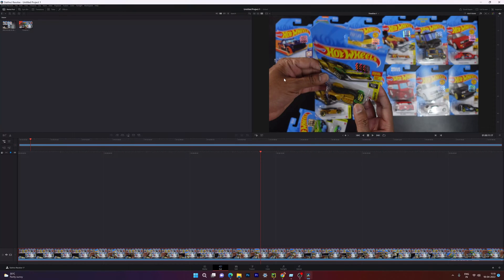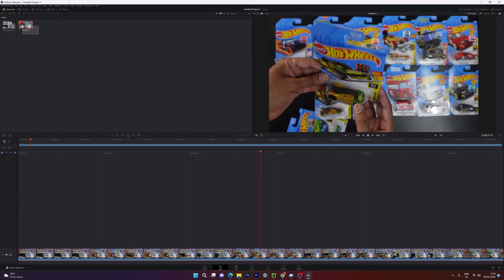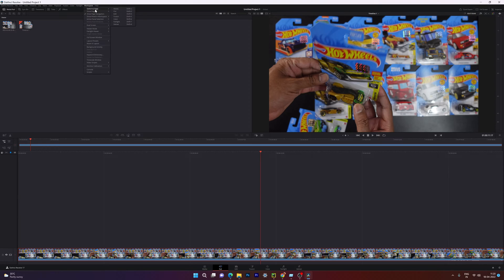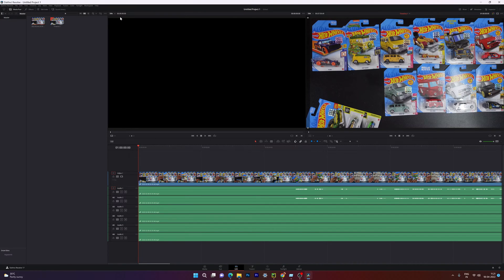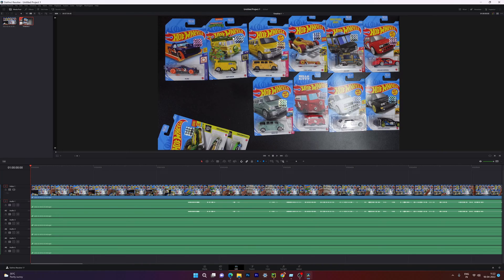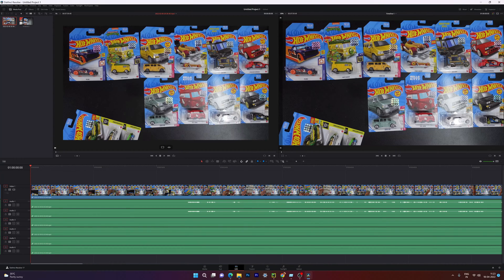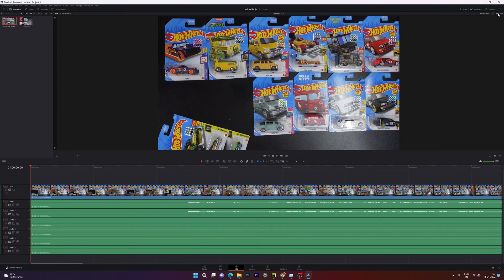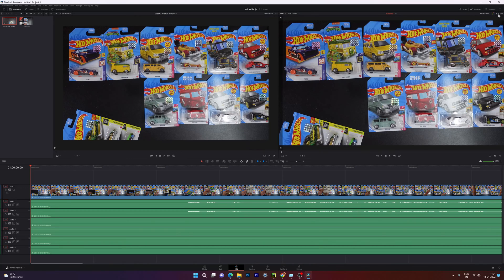How to enable Dual Screen in Davinci Resolve - Source & Timeline Monitor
hello guys, in this video, i am explaining that how to enable dual Screen in Davinci Resolve - Source & Timeline Monitor